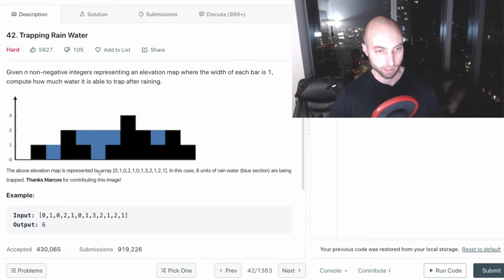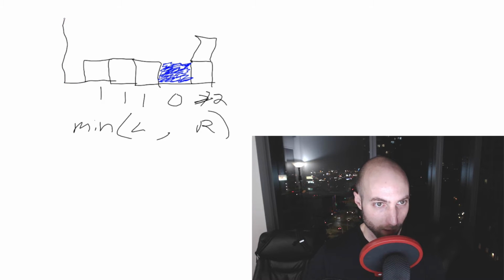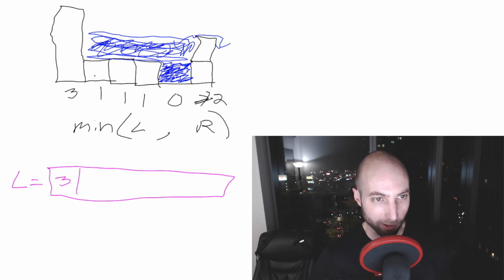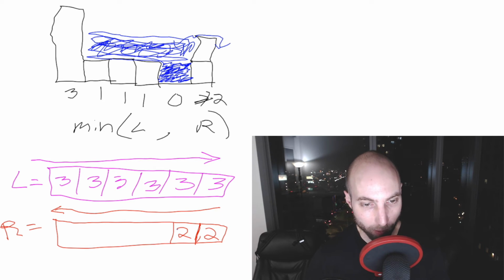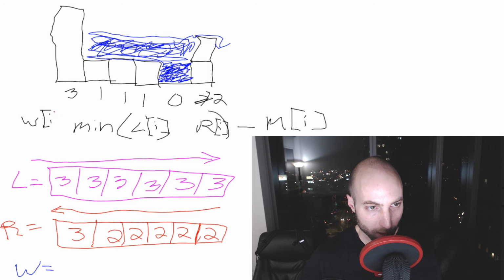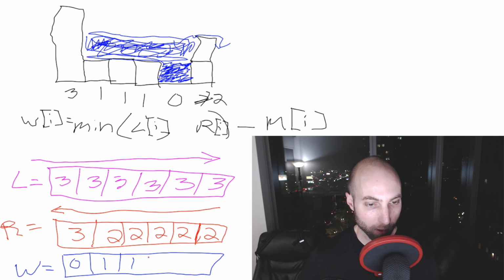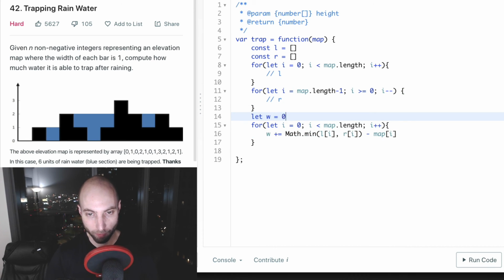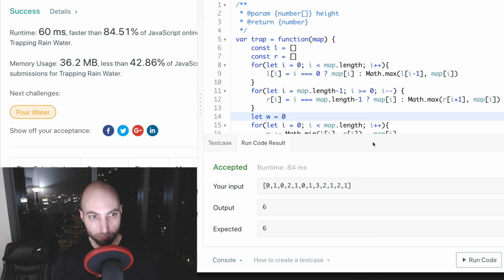CODING INTERVIEW PROBLEM - TRAPPING RAIN WATER (LeetCode 42)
Intuition: The water can only fill up the *lowest* edge before it flows over the edge. Therefore the height of the water at a given spot is the minimum of the largest edge to the left and the largest edge to the right; subtract the height of the ground from this. To build the largest edges arrays we pass over the array in both directions keeping track of the max value seen so far.